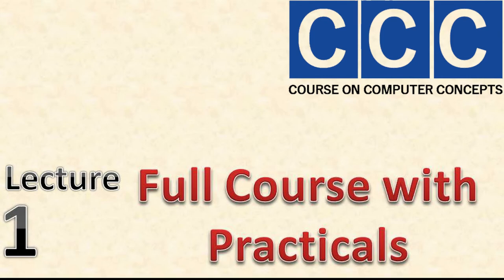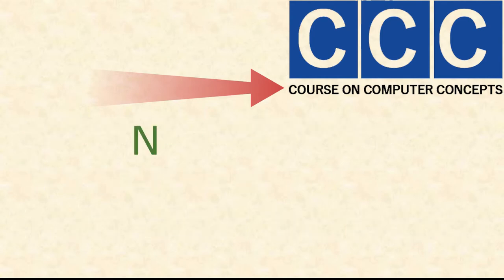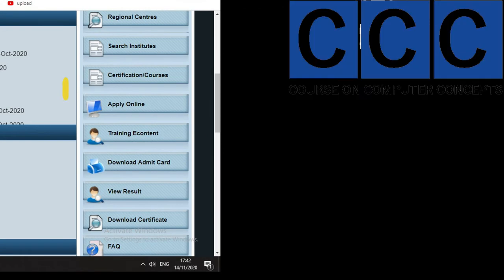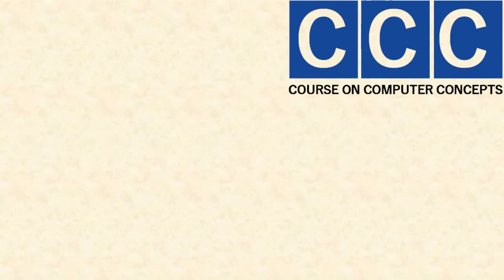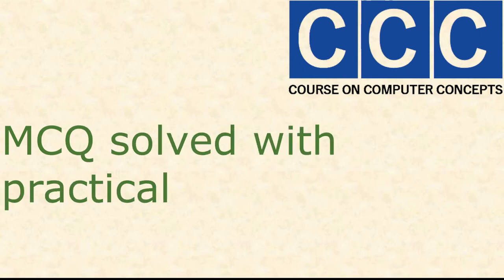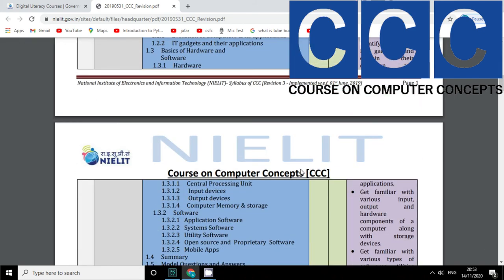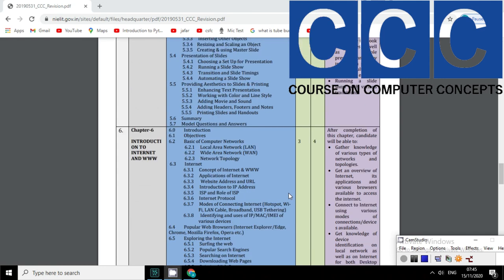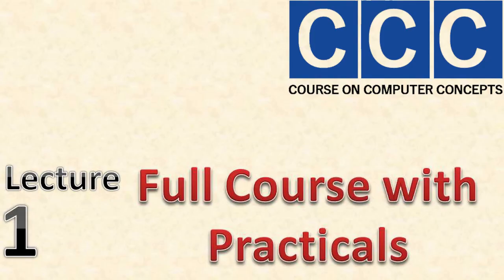CCC full course with practical in English mcq tricks lecture 1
As per the new education policy of Government of India NEP 2020, Coding has been introduced to be taught to children. Many commercial companies are charging thousands of Rs by teaching code online but, in this video series we have tried to bring simple coding techniques using open source python programming language with fun. We will bring the entire python programming course that too free.

ccc, triplec,nielit,basic computer course
govt jobs,hindi,कंप्यूटर प्रोग्रामिंग,कंप्यूटर की जानकारी,learn computer,computer language basic course